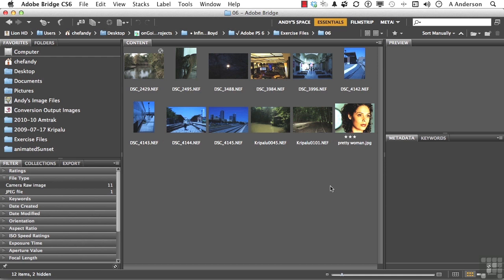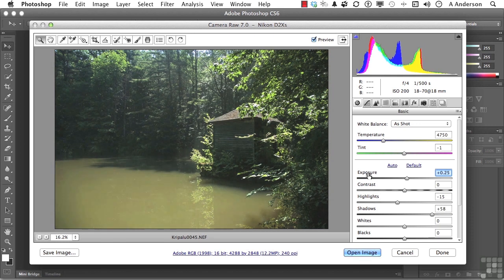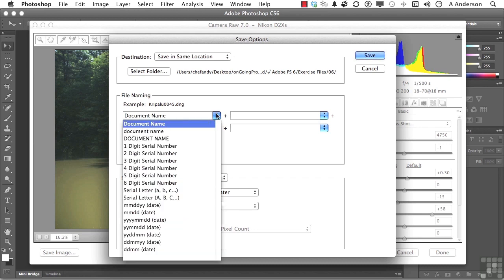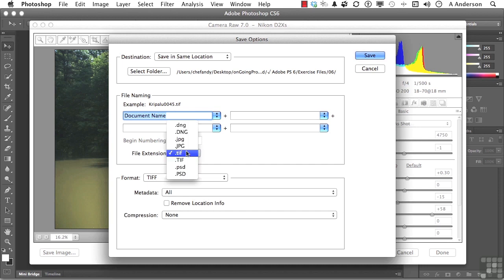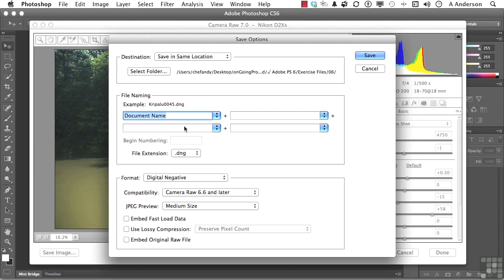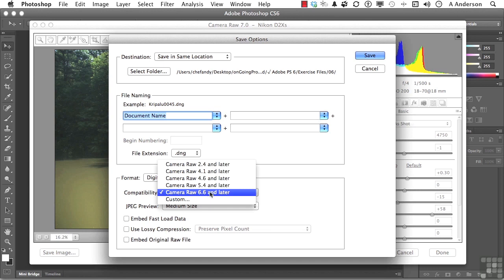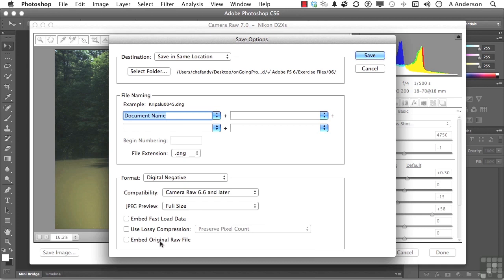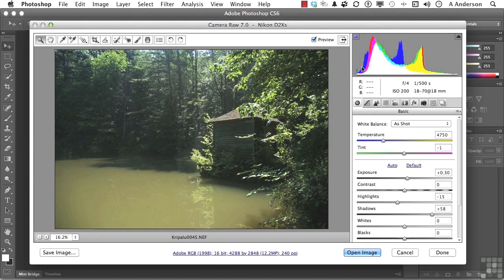06 09 Options For Saving Raw Images